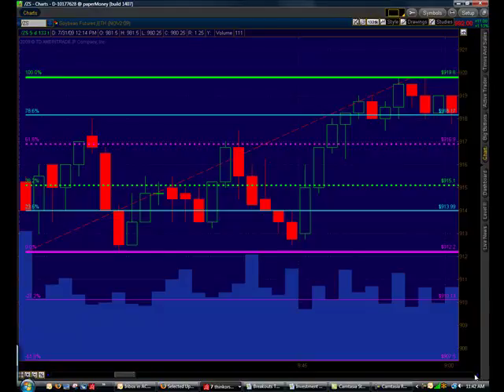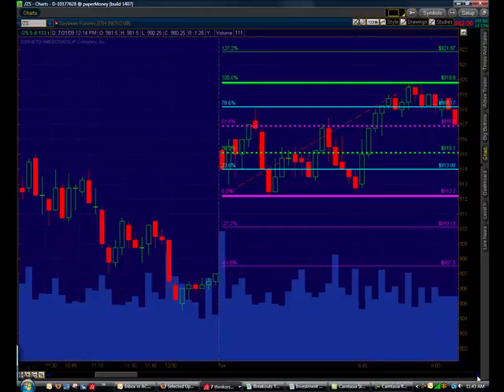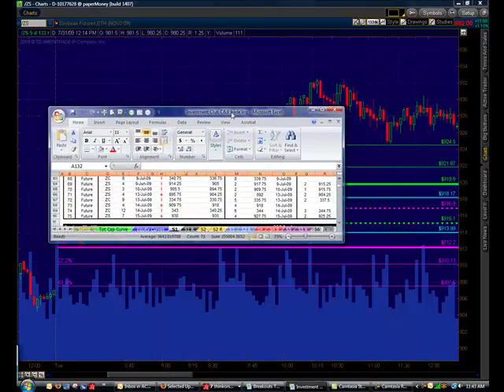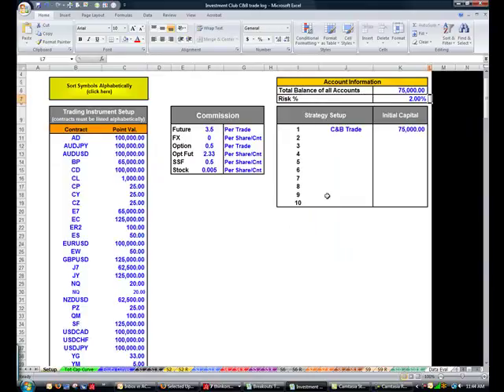July 31 Investment Club wrapup